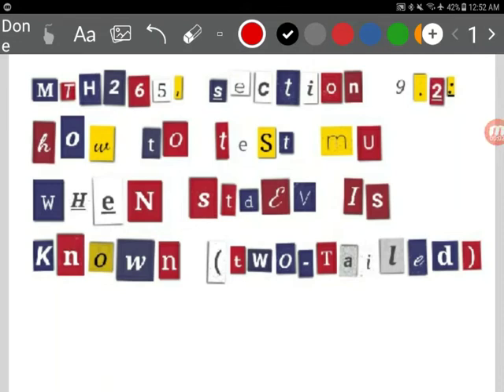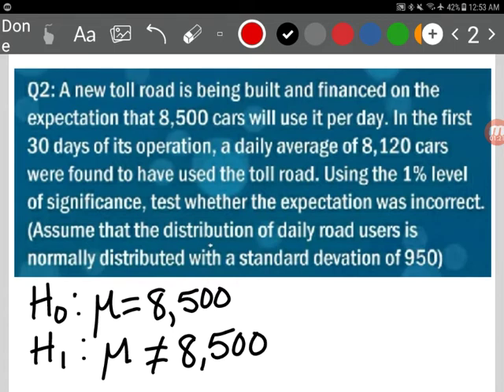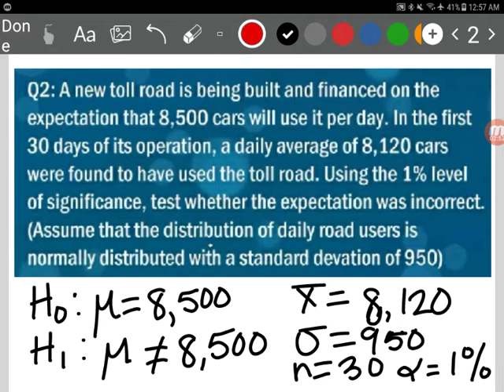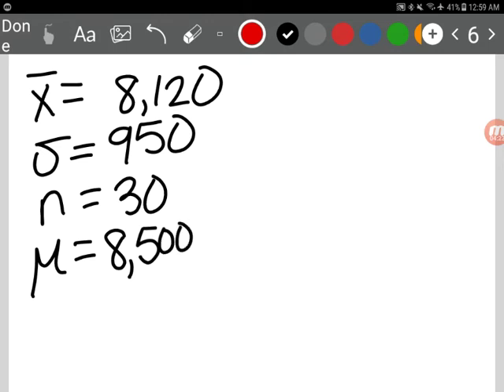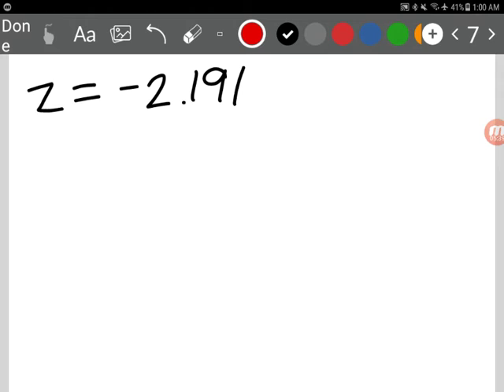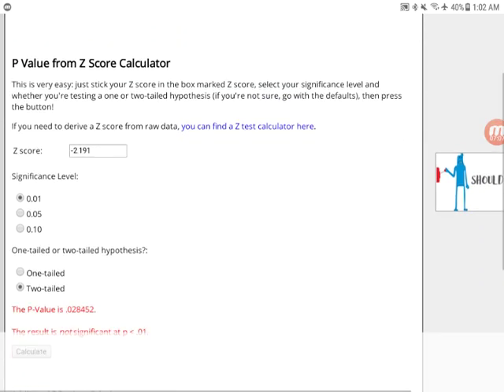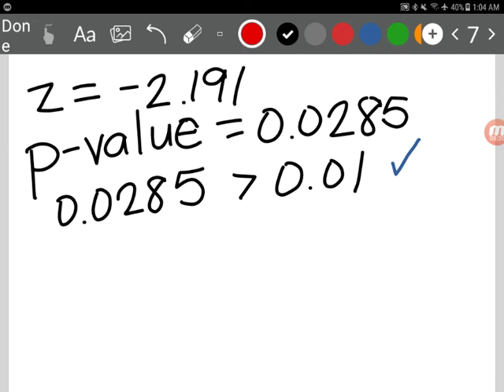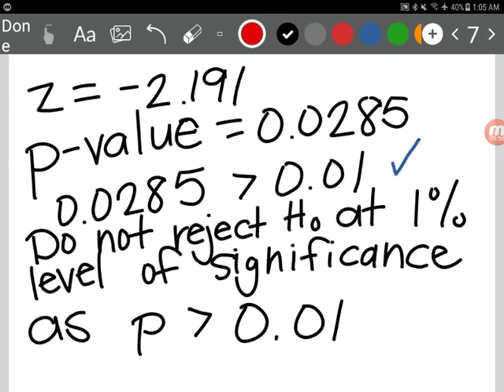MTH265 Section 9.2 Test Statistic when Standard Deviation is Known (Two-Tailed)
Notes on how to test mu when the standard deviation is known.